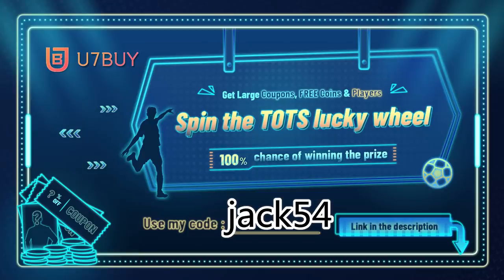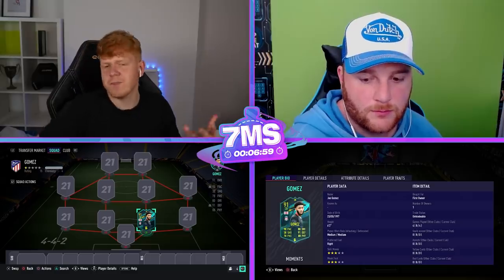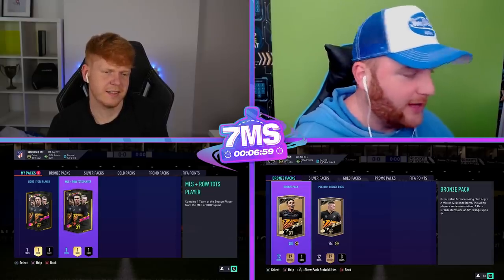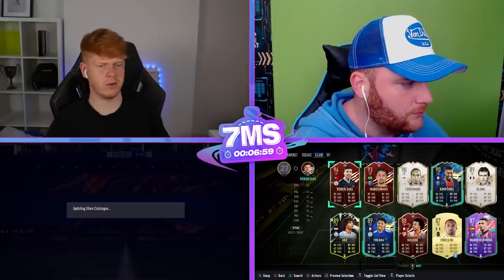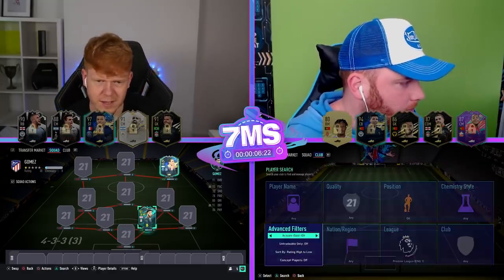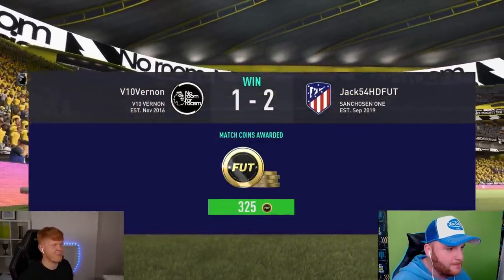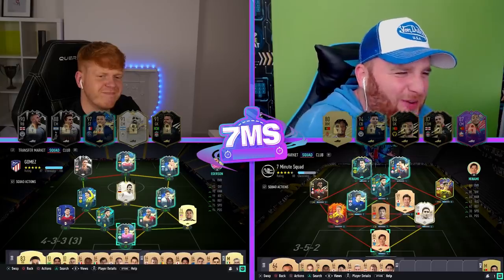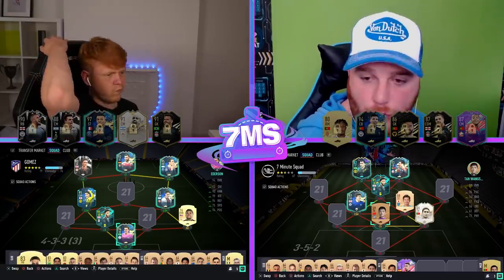BEST CB ON FIFA!? 91 PLAYER MOMENTS JOE GOMEZ 7 MINUTE SQUAD BUILDER - FIFA 21 ULTIMATE TEAM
Have you completed this SBC Joe Gomez? Is he worth 500k!?
Save Up to 15% + get FREE coins with every order! More exclusive prizes when redeeming your rewards points. Use code 'JACK54' to get your own TOTS offer!

SUB!! @V10Vernon

Buy my Elgato Game Capture & Equipment here!